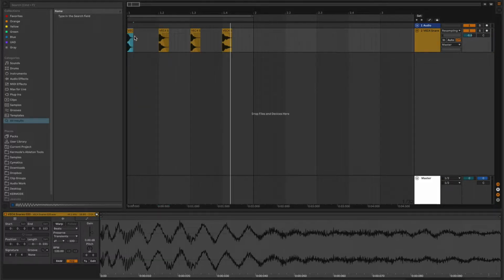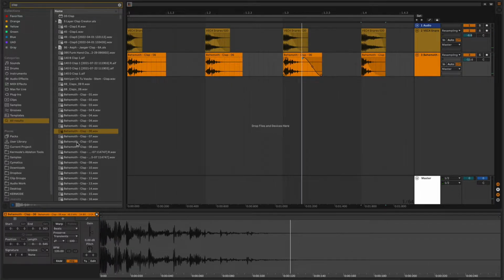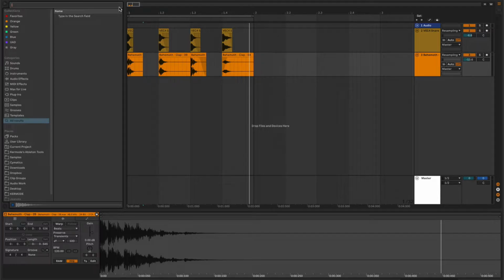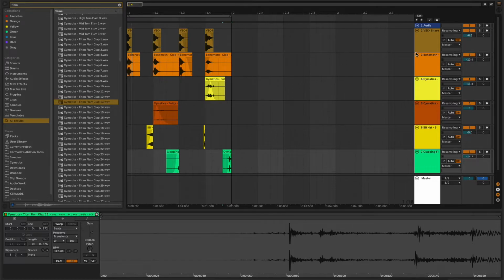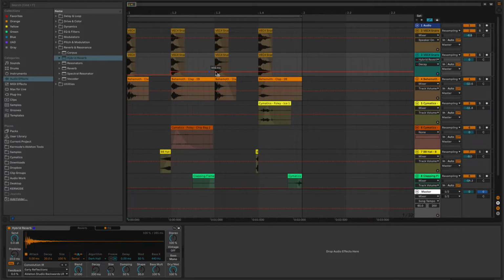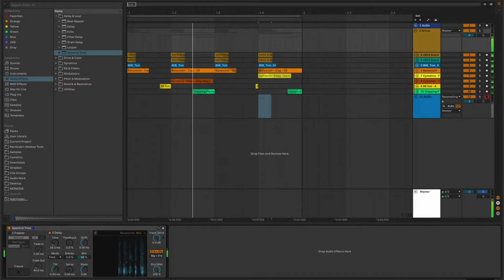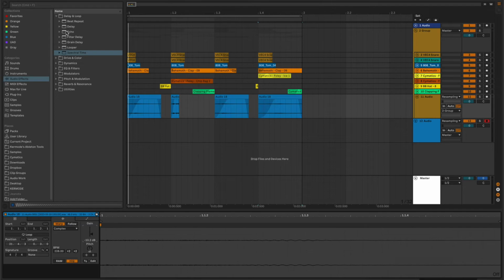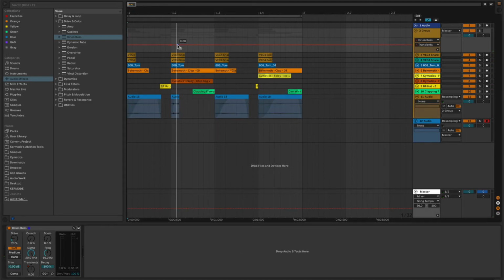Ableton Drum Tutorial - Snare Variation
Write better beats in Ableton live with this snare drum tutorial